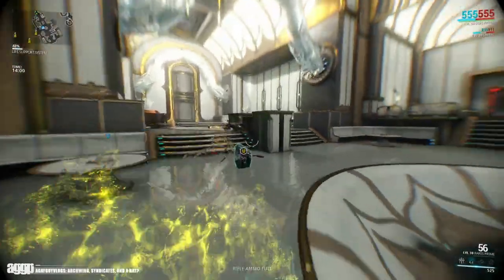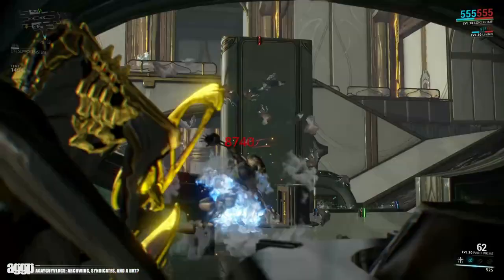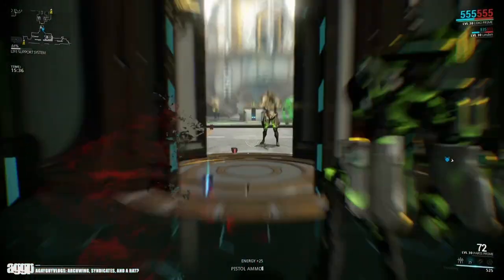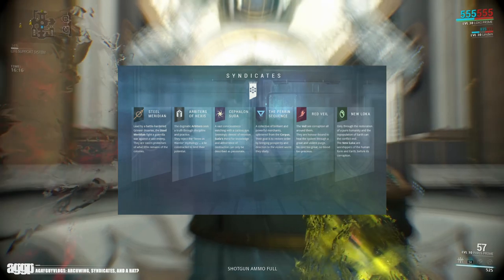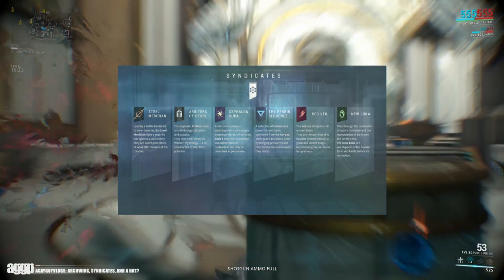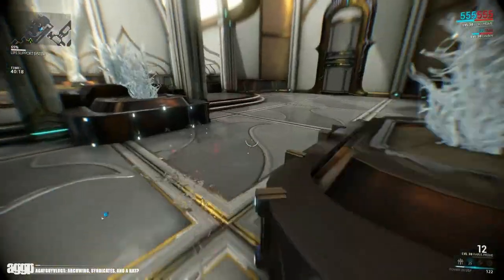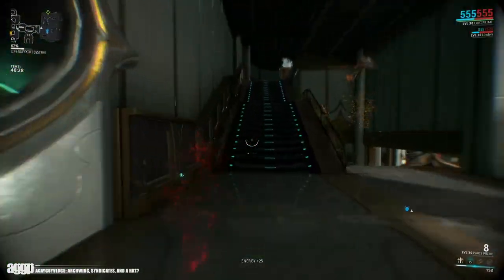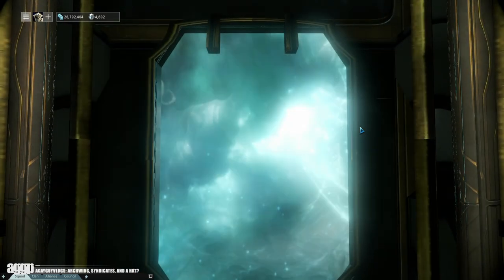Warframe Vlog: Archwing, Syndicates, & Hats? [re:devstream#39]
I'm sick, lol do I really have to type one of these out?  Figured I wouldn't leave you hanging without something this week, so I thought I'd cover some of the topics in Devstream #39!  Update 15 is looking incredible.. lets cross our fingers that the changes to come will be for the better! XD

Song #1: Cornwall Curbstomp
Song #2: Electabuzz
Song #3: Phoenix